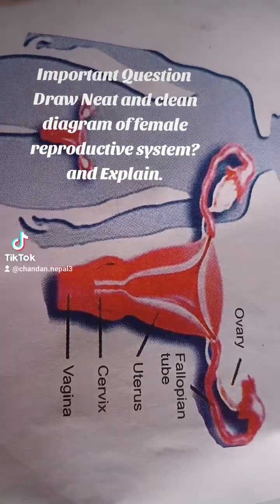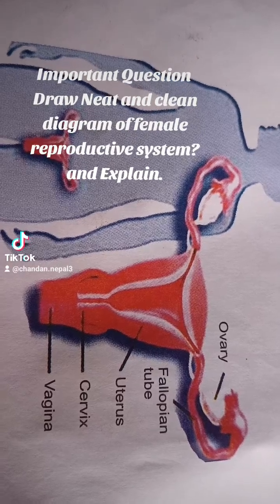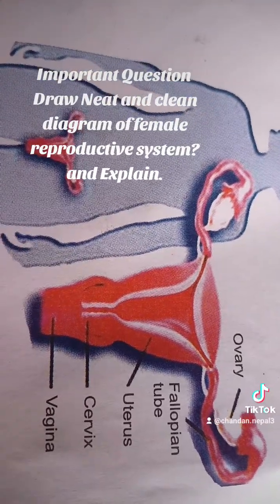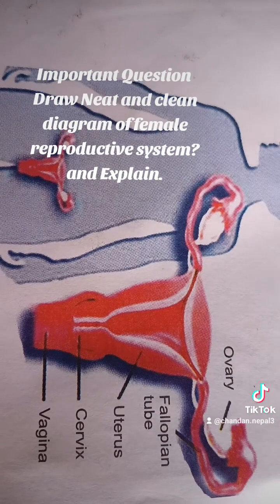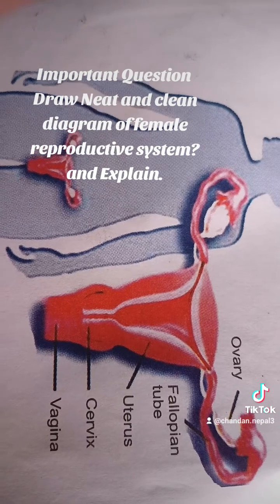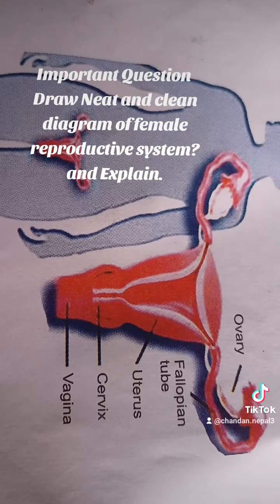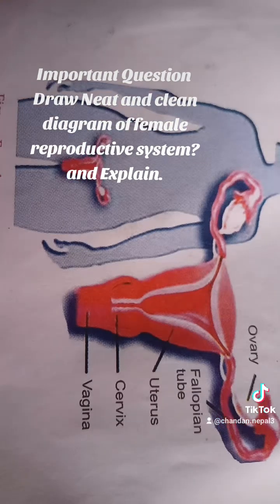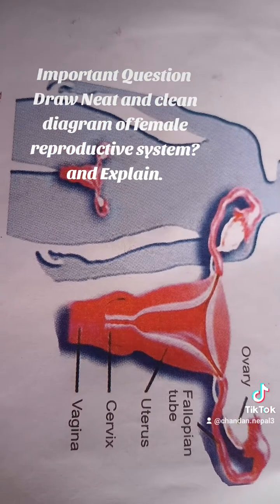Female Reproductive system